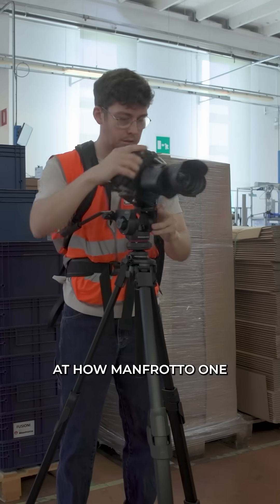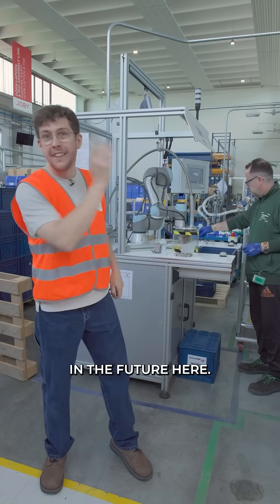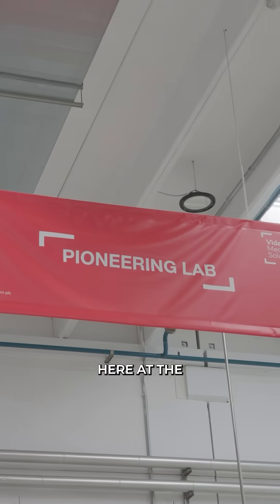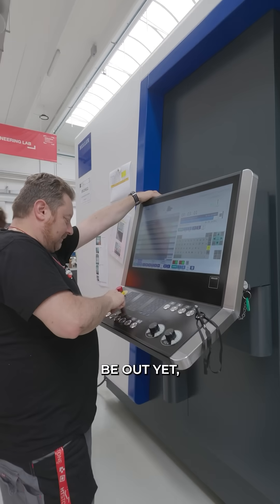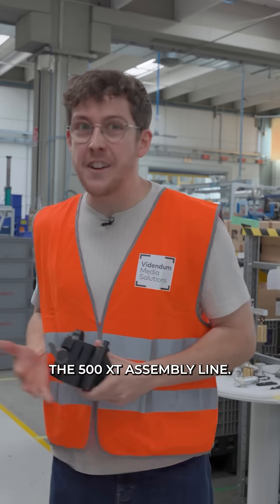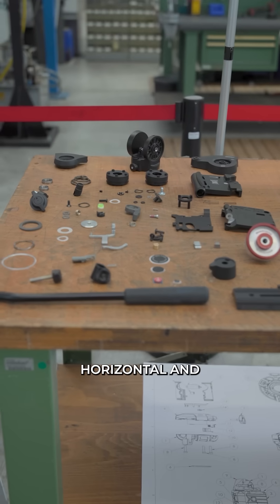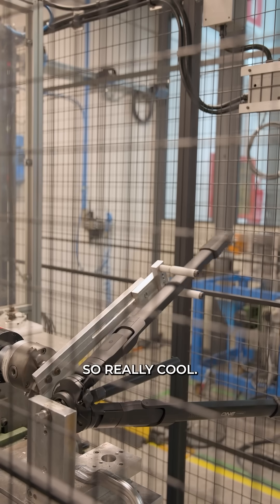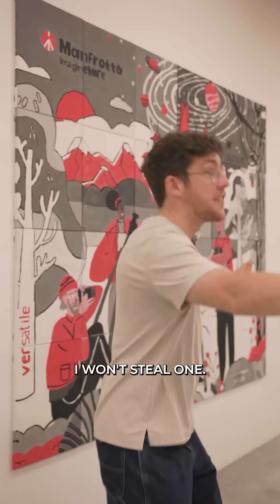How are Manfrotto tripods made? We traveled to their factory in Feltre, Italy to find out.